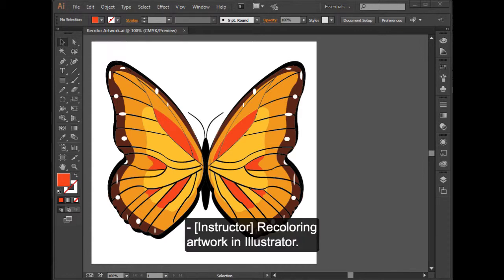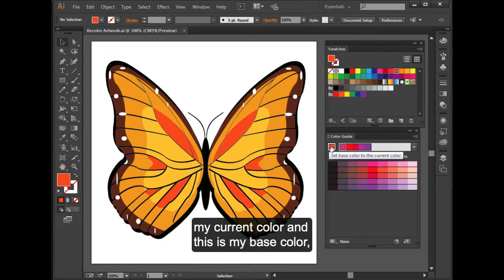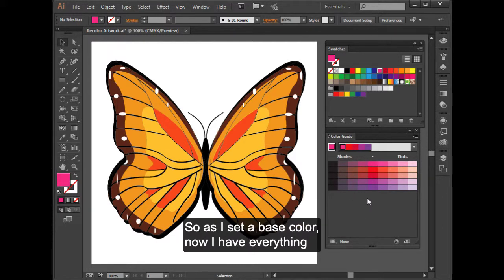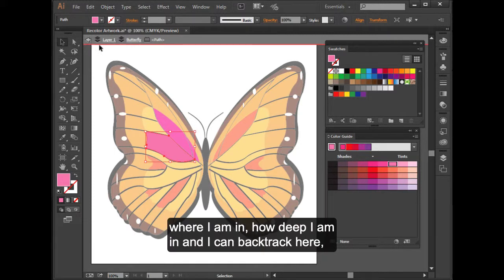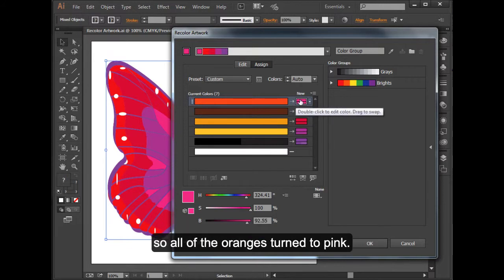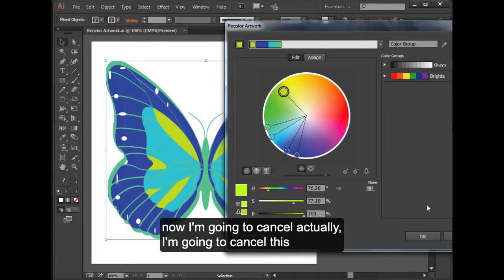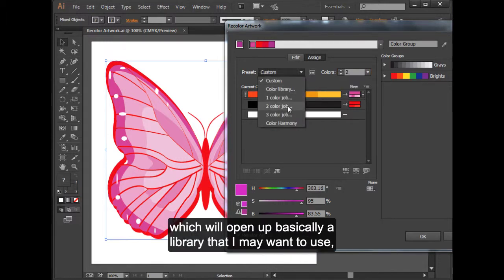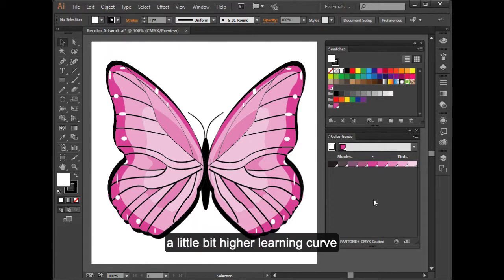Recolor Artwork in Illustrator cc